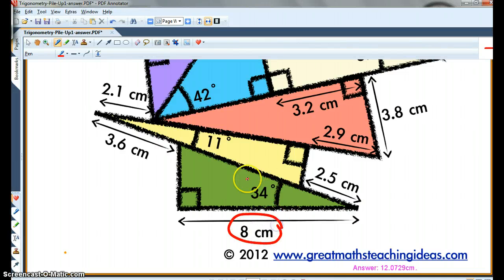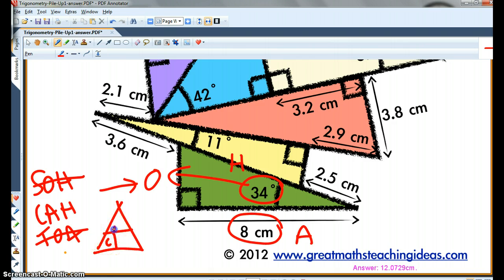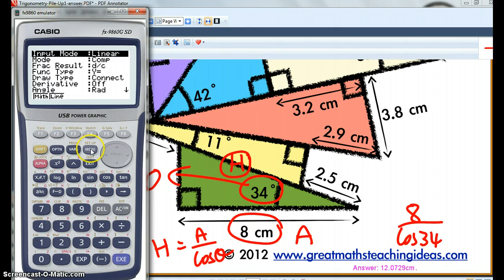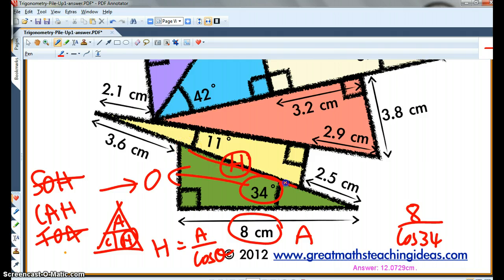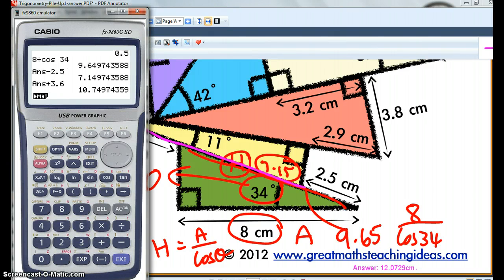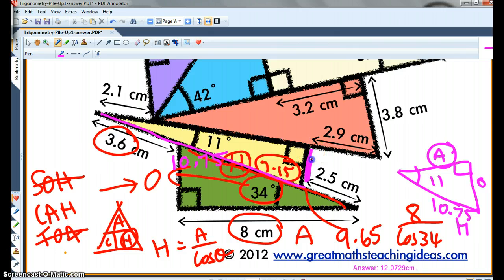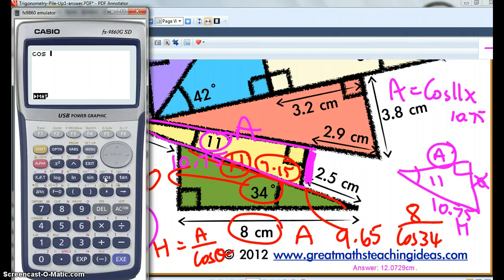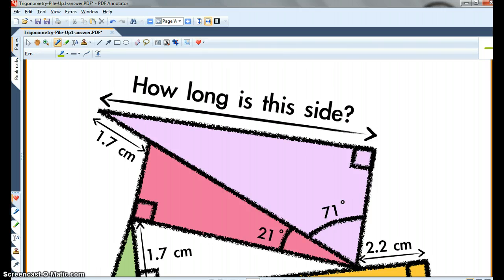10mat Trig Internal Skill Test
Last period term 3